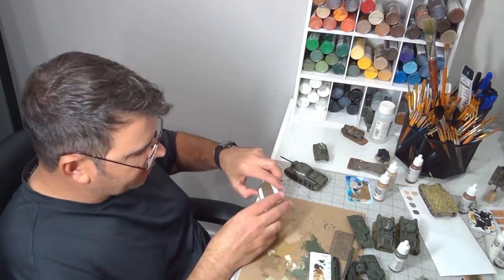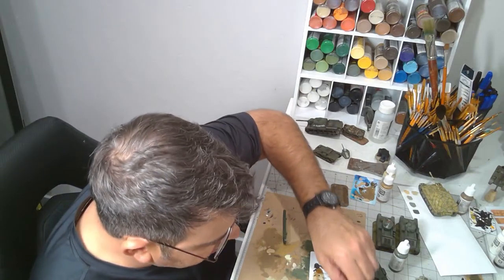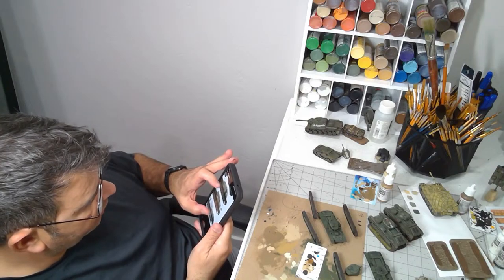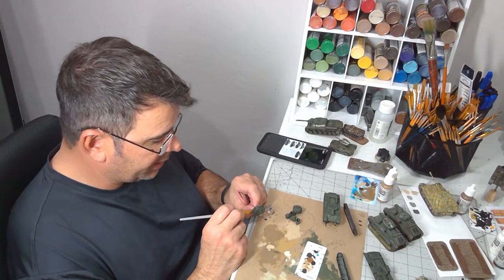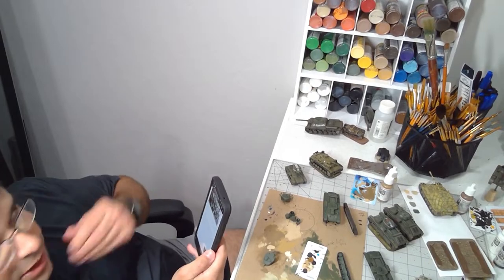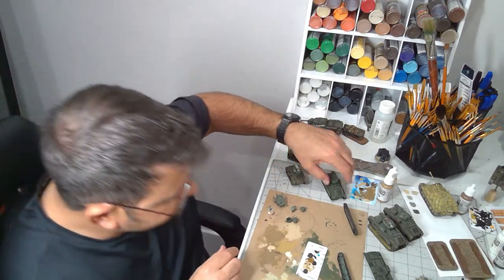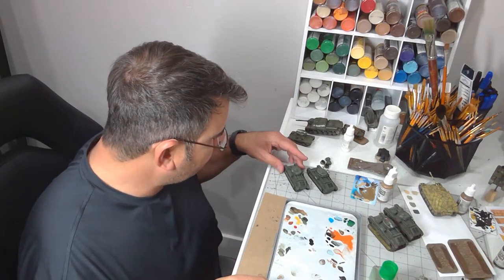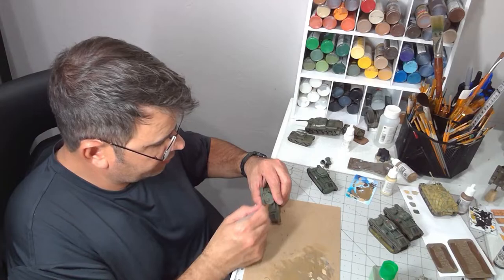2-23-24 Friday Night Painting